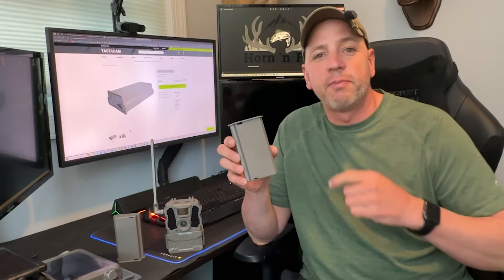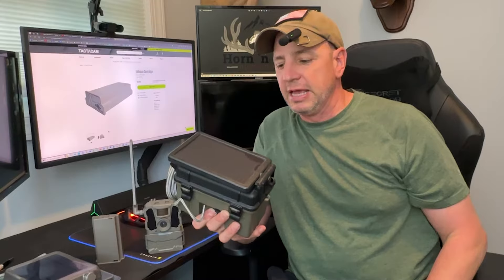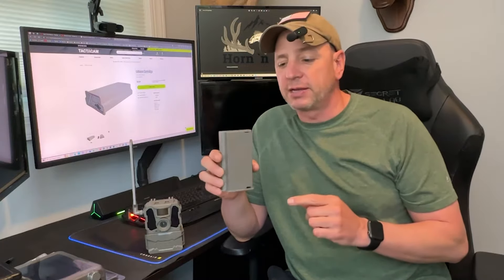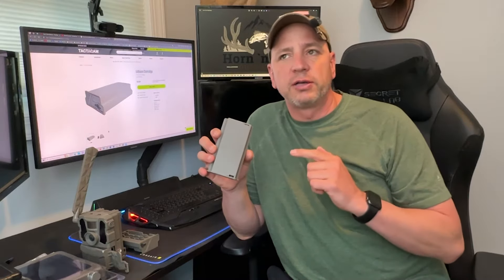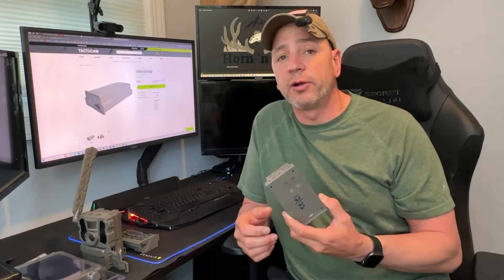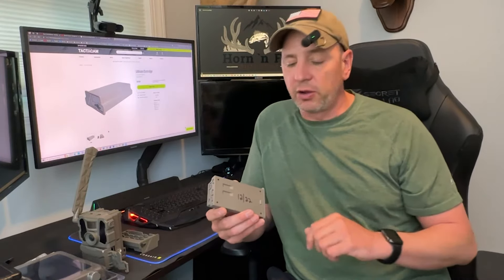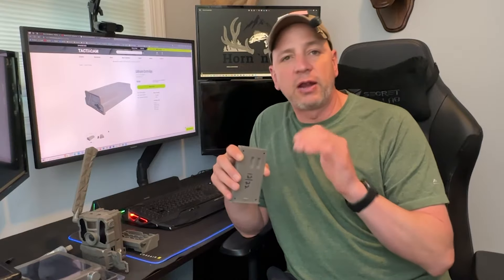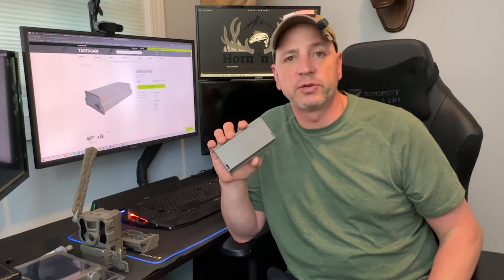TACTACAM Lithium Battery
WAY better than using AA batteries!  Check out this rechargeable battery back from Tactacam.
Product Purchase Links:
Dielectric Grease
HME External Battery
Tactacam Solar Panel